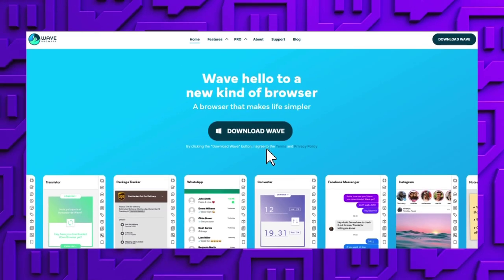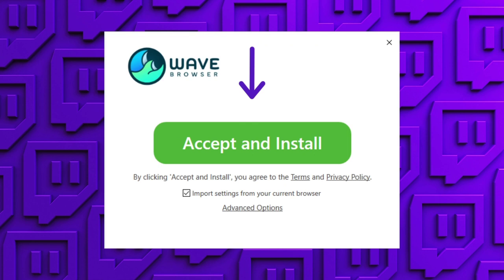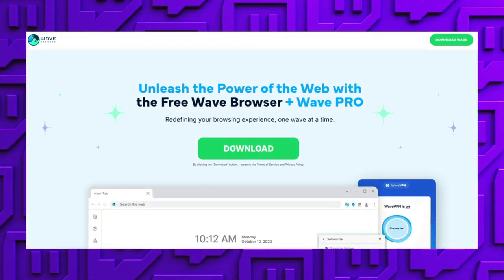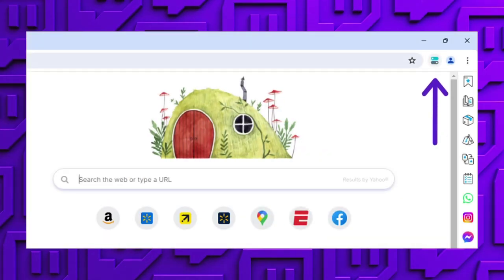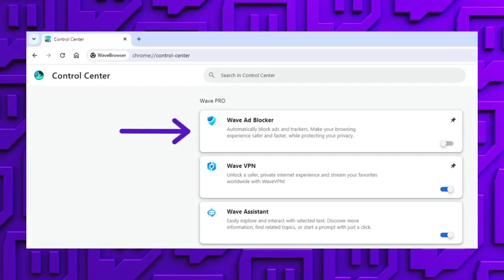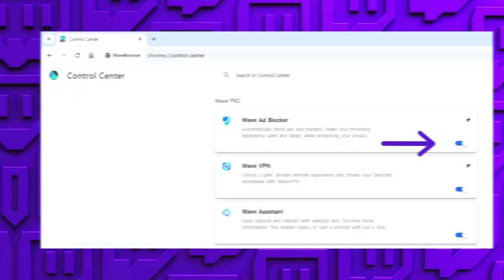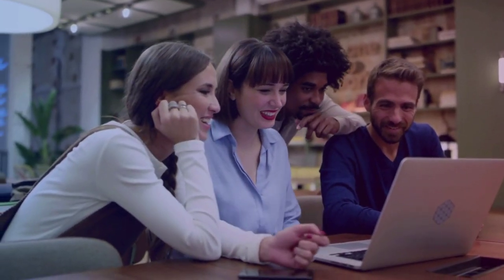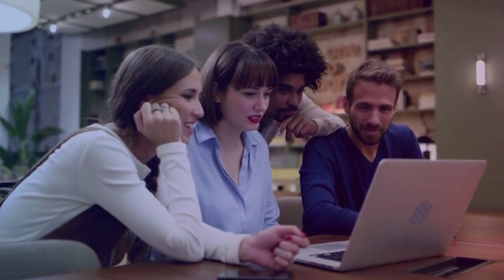[2025] How to Block Ads on Twitch | Wave Browser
In today's video, we're diving into a highly requested topic: how to block ads on Twitch using Wave Browser's built-in adblocker. If you're tired of those pesky interruptions during your favorite streams, this guide is for you. We'll walk you through the entire process step-by-step, ensuring you can enjoy an ad-free Twitch experience.

Key points discussed:
➡️ First, we'll introduce Wave Browser, a versatile and user-friendly web browser with a powerful built-in ad blocker. This means you won't need to install any additional extensions or plugins to block Twitch ads.
➡️ Next, we'll guide you through the installation process. If you haven't already, head over to the official Wave Browser website and download the browser. Once the download is complete, follow the on-screen instructions to install it on your device. It's a quick and straightforward process, and you'll be ready to block ads on Twitch in no time.
➡️ After installing Wave Browser, we'll show you how to enable the built-in adblocker by upgrading to Wave Pro. Open Wave Browser and navigate to the settings menu. Here, you'll find the adblocker option. Make sure it's toggled on to start blocking ads across all websites, including Twitch. This built-in adblocker is designed to seamlessly integrate with your browsing experience, ensuring that you can block Twitch ads without any hassle.

Timestamps:
0:07 Download Wave Browser
0:16 Install Wave Browser
0:25 Upgrade to Wave Pro
0:33 Navigate to the Control Center
0:39 Toggle on the Wave Ad Blocker
0:39 Watch Twitch Ad-Free!

By the end of this video, you'll be equipped with all the knowledge you need to block Twitch ads using Wave Browser's built-in adblocker. Say goodbye to interruptions and enjoy uninterrupted streaming sessions on Twitch!

We want to hear from you! Have you ever used a browser with adblocker? How was your experience?

Wave Browser is a new kind of browser designed for productivity—making your life simpler!

• 3x faster than other browsers
• Built-in ad blocker to eliminate distractions and boost productivity
• Watch videos, write papers, and tackle your to-do list—all from a single window
• Browse the web with complete anonymity, free from tracking
• Stream on Twitch, chat with friends on Discord, and enjoy lightning-fast game loading—all while staying in the zone.